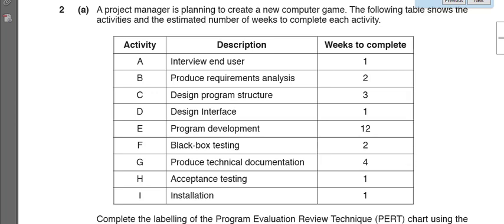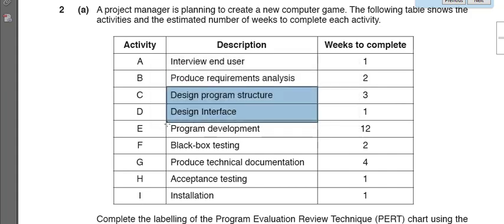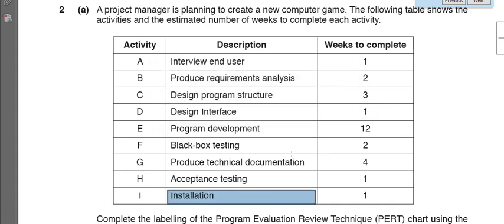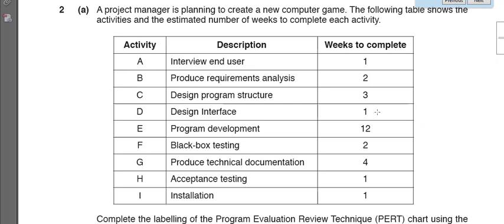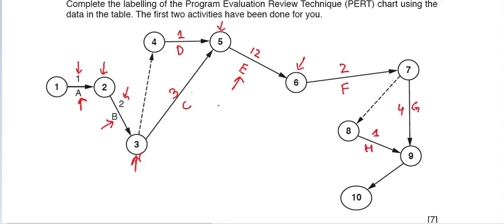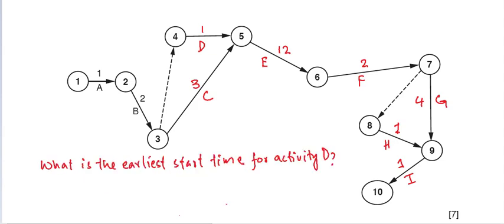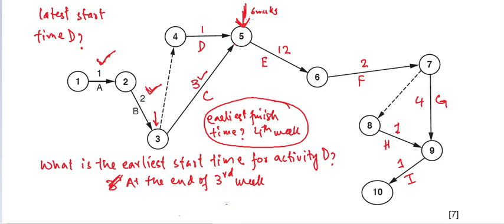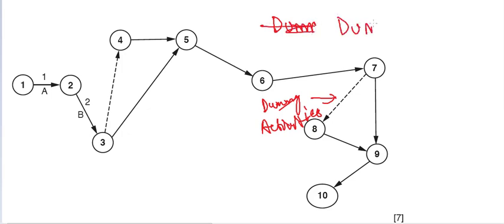PERT CHART PPQ